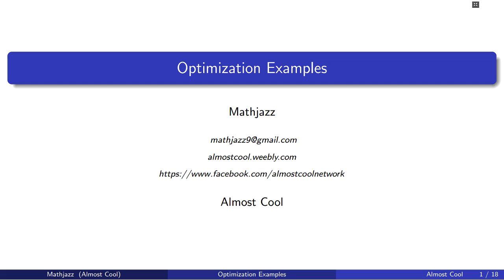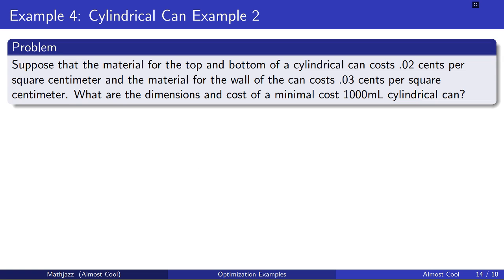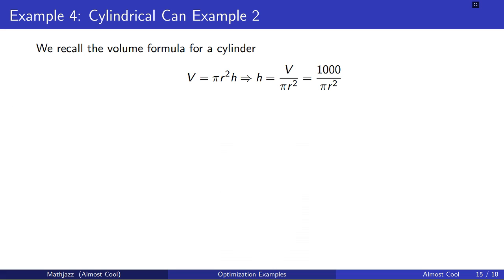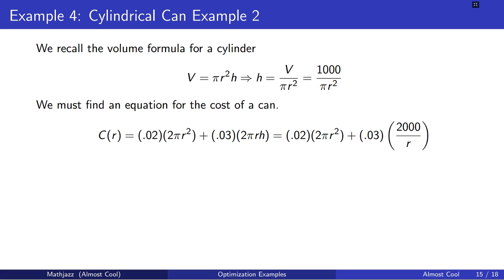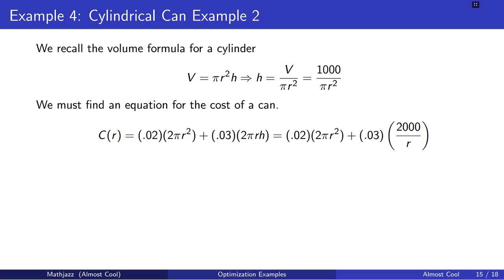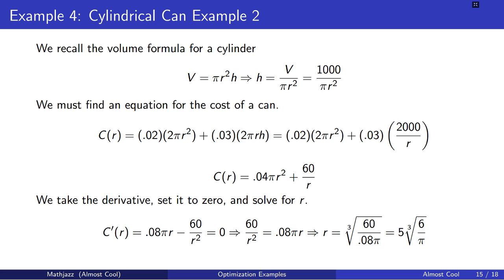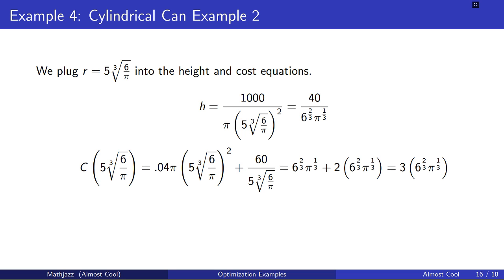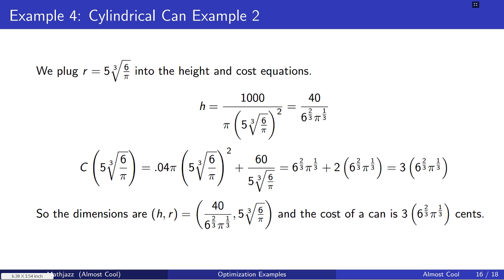Optimization Example 4: Cylindrical Can Example 2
Another common optimization problem.  This one minimizes the cost of a can where the material for the top and bottom of the can cost a different amount than the material for the side of the can does.